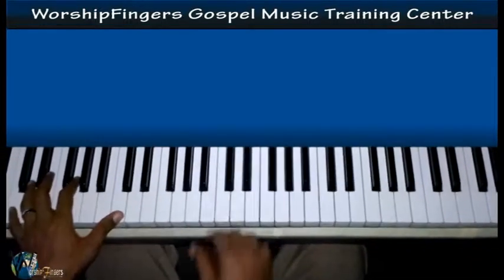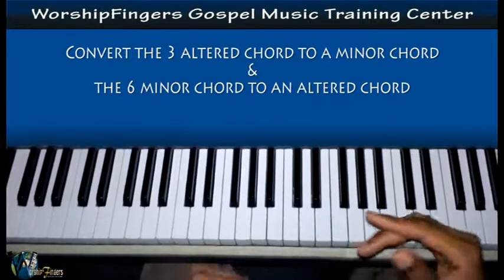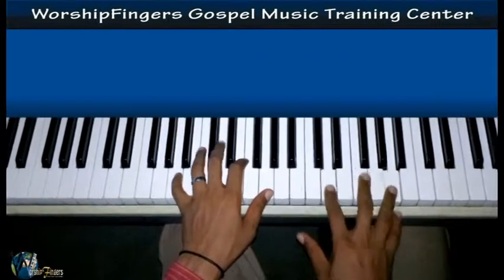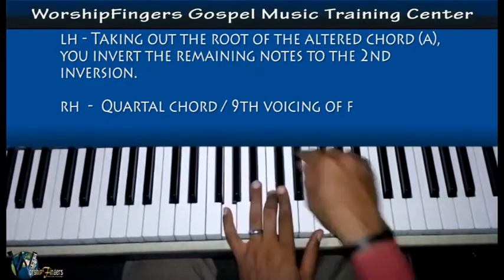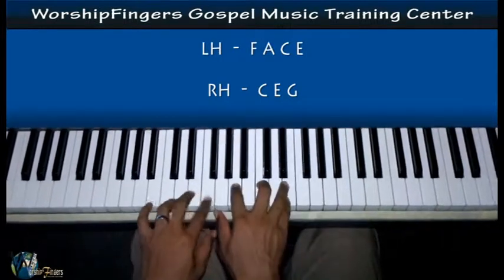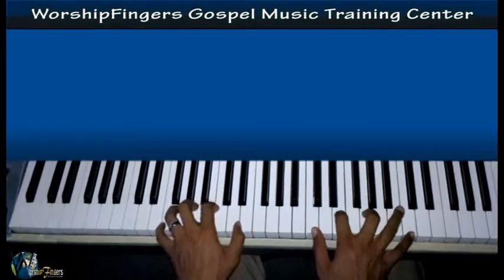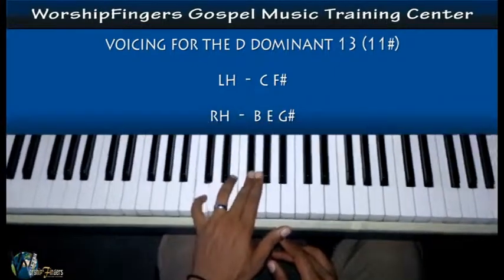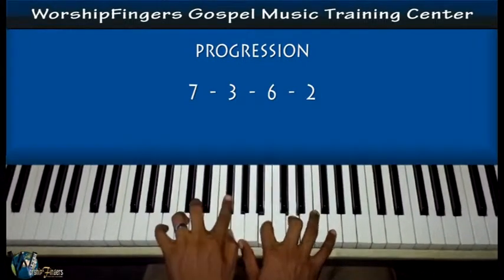3-6-2 progression 1